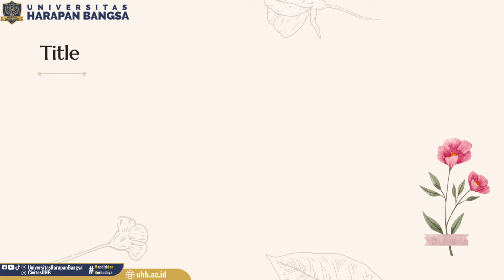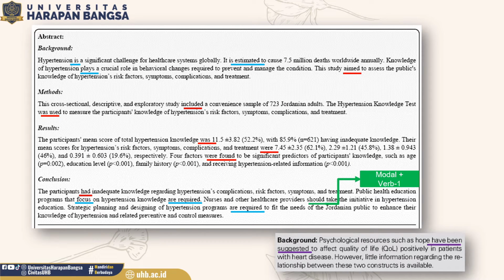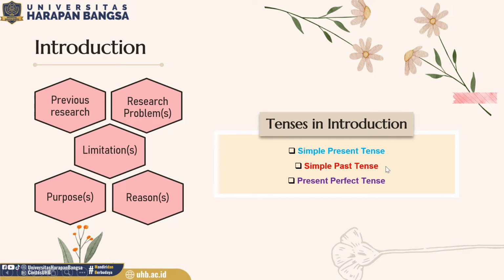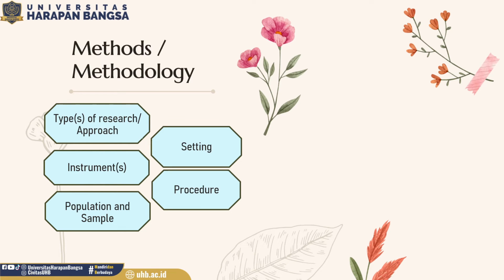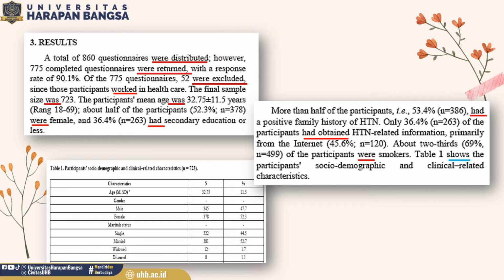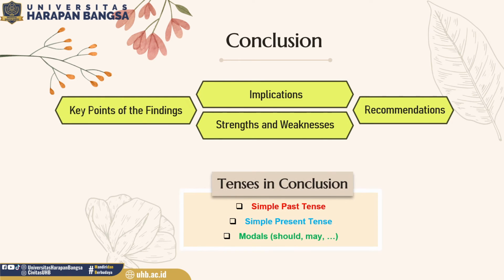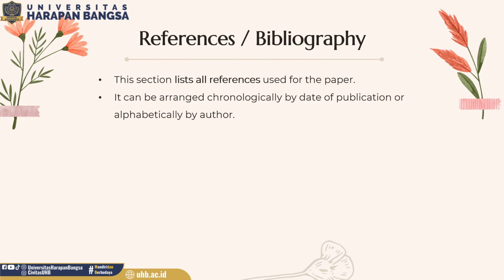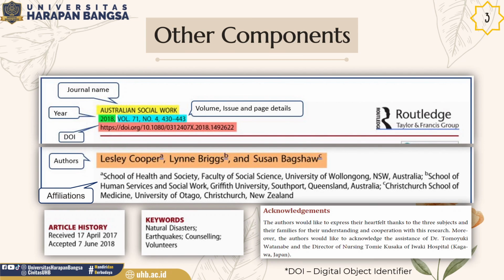Introduction to Research Articles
This video tells about the components and other components of research articles and tenses used in certain components.